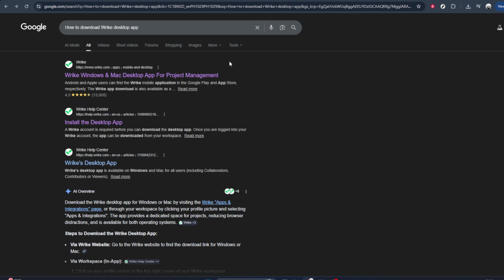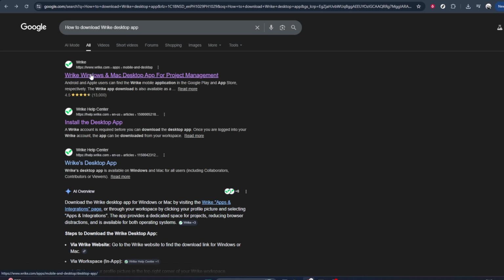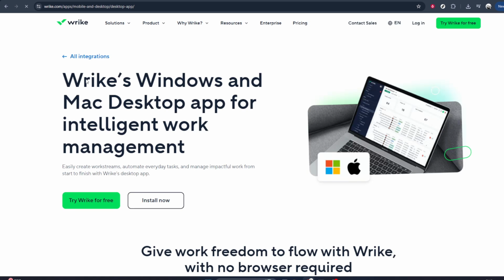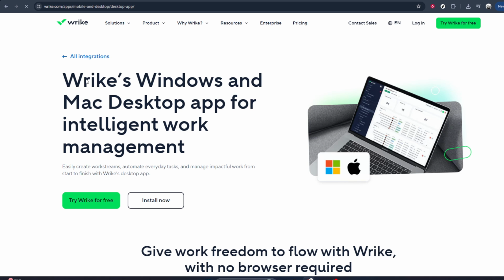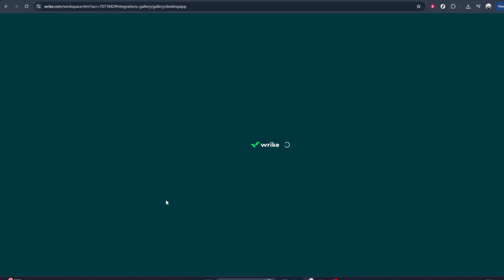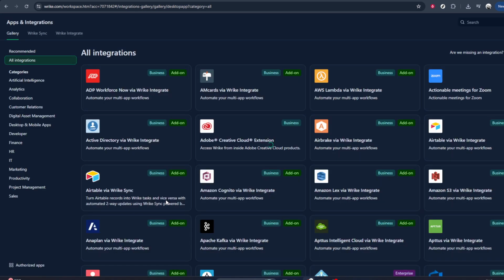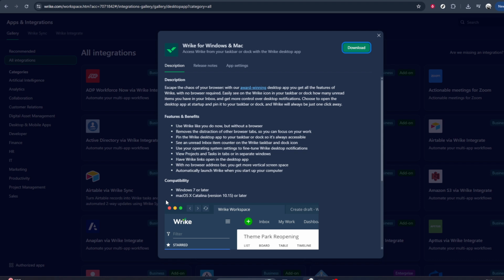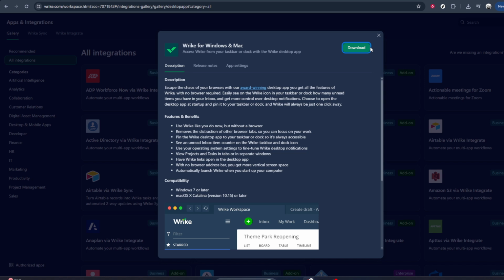How to Download Wrike Desktop App | FULL 2026 GUIDE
In this video, you’ll learn how to download the Wrike desktop app so you can manage projects and collaborate with your team directly from your computer.